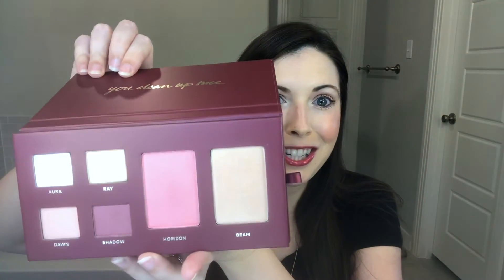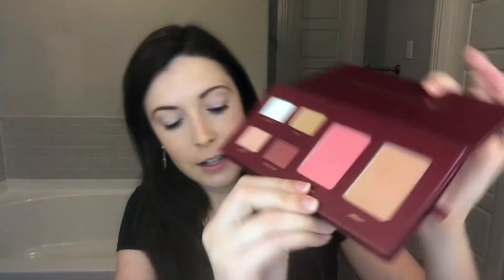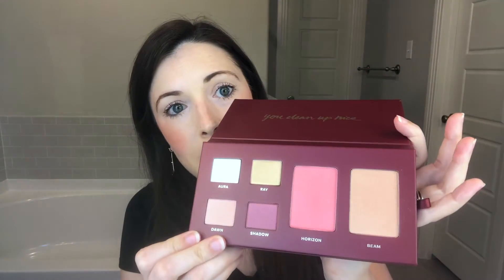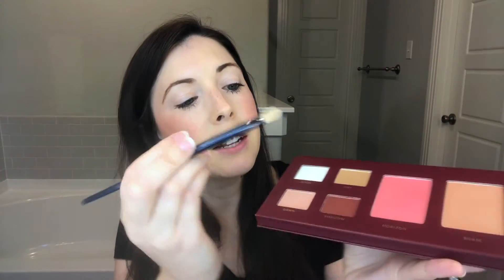Clean Beauty Holiday Gift Set Tutorial 2020 | Golden Hour All In One Palette | Day and Night Look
Since the Beautycounter products are no longer available for purchase, if you'd like to hear my BC product swaps, I'd be happy to help you find the perfect replacements - you can email me: or text me @ .

L I N K   T O   S H O P   L I M I T E D   E D I T I O N   G I F T   S E T S:

V I D E O   T I T L E

In today's video, I show you how to create two different makeup looks using Beautycounter’s All-In-One Golden Hour Palette. First, I share a day look and then I kick it up a notch for a night look. I hope you enjoy today’s clean beauty holiday gift set tutorial! The sets mentioned in this video are brand new for 2020 & limited edition, so grab your favorites before they sell out. Beautycounter really knocked it out of the park this year.

O T H E R   M A K E U P   W O R N

Hello, I’m Alli! I’m a mama on a mission to get safer products into the hands of everyone! Beauty should be good for you AND still perform at the high-quality you want and deserve! With Beautycounter, you truly can have both.

This video is NOT sponsored and the products seen in this video have been purchased with personal funds. Shopping with me WILL however give you a VIP experience with insider tips, tricks, & promo information. And as a valued customer of mine, you get unlimited email access in order to ask questions you might have about Beautycounter or the products that might be right for you!